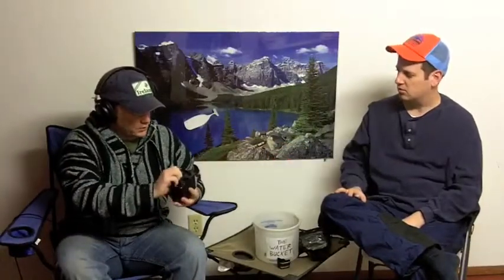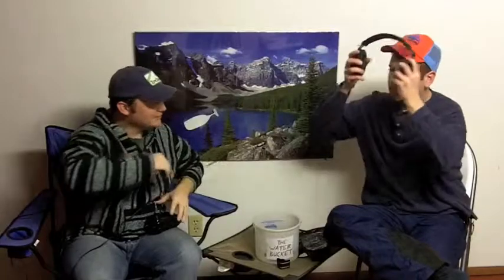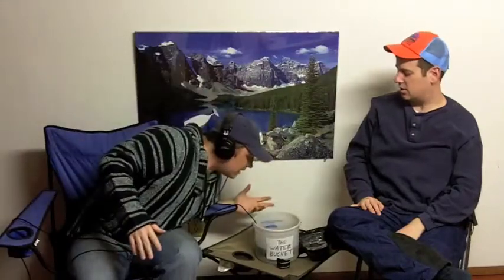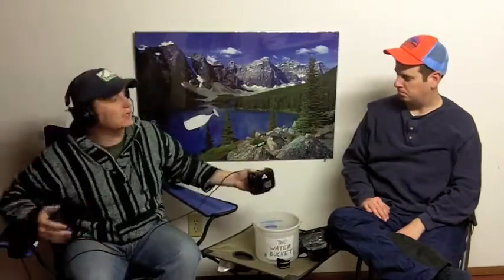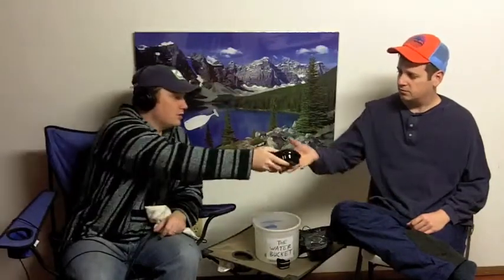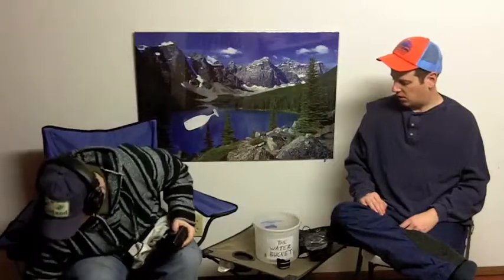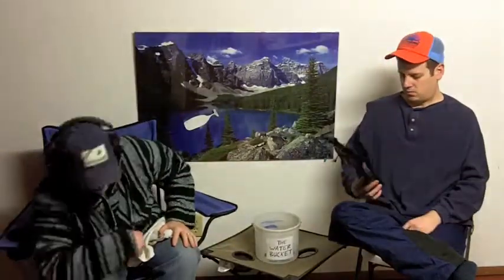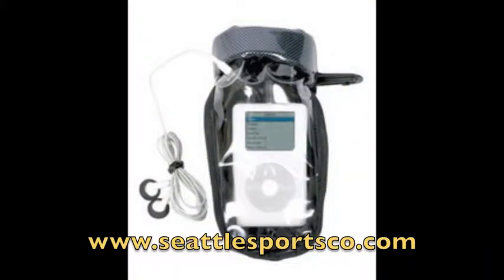Camping Gear TV - Episode 18 Waterproof iPod Cases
The iPod has become a mainstay on campgrounds across the world.  In this episode of Camping Gear TV, Ben and Josh review a couple r accessories designed to keep your iPod protected from the conditions.  Both the Pelican i1010 hard case, and the ePod (which has a soft case, also known as the clear jock strap) are reviewed.  If you like what you see, check out more episodes Thanks!